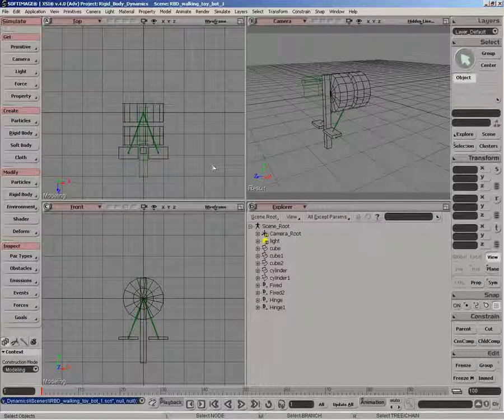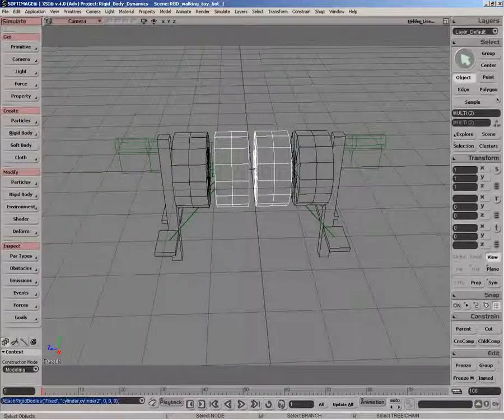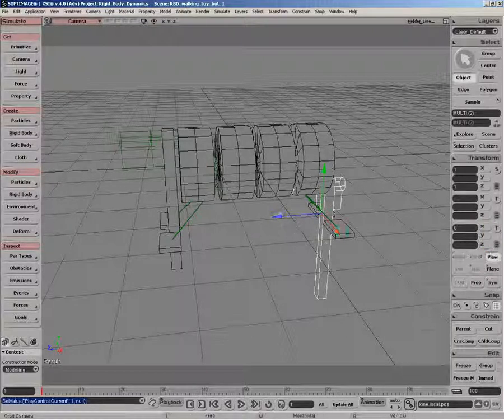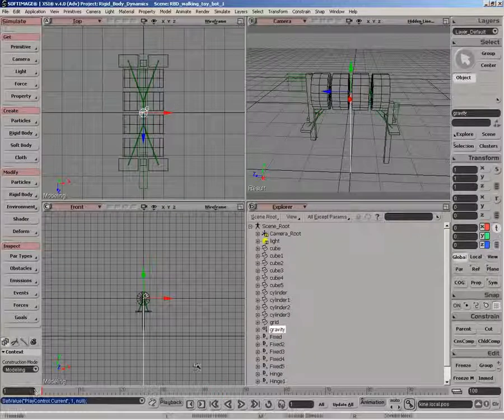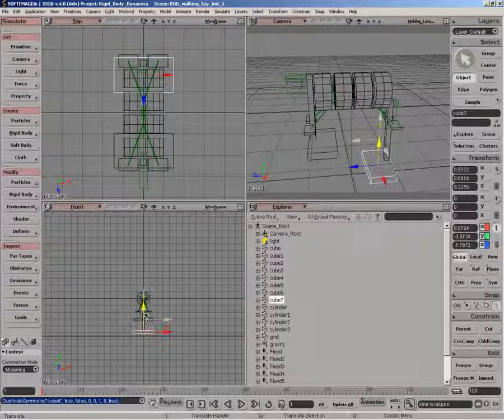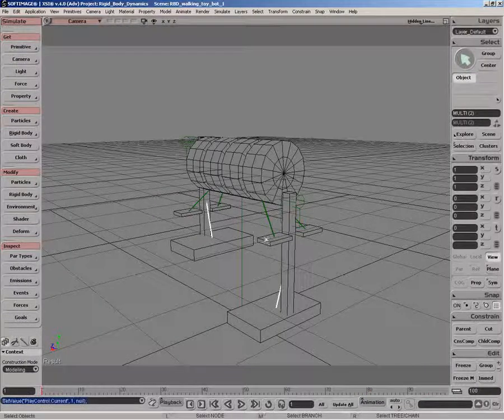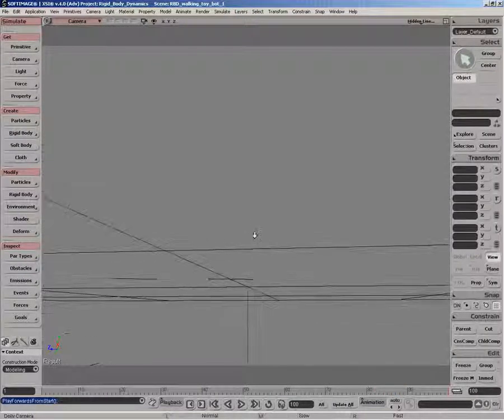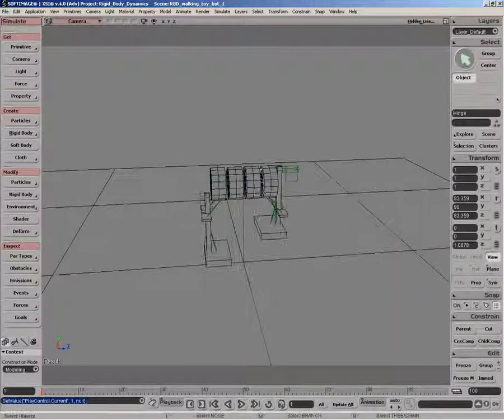Simulation: Walking machine, part 3